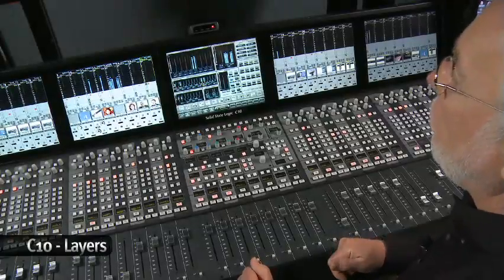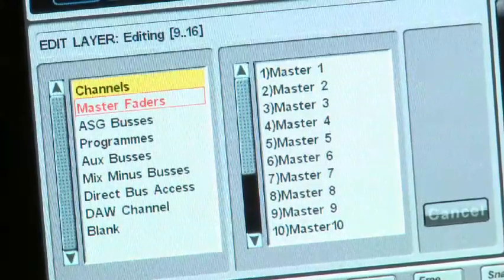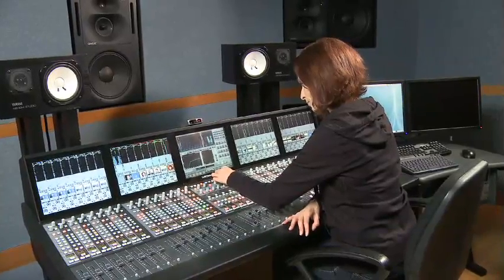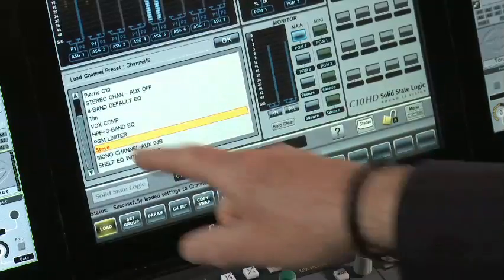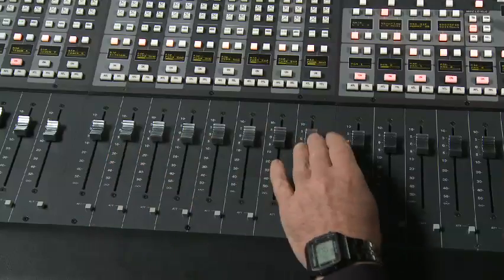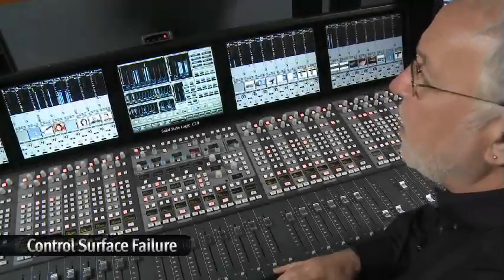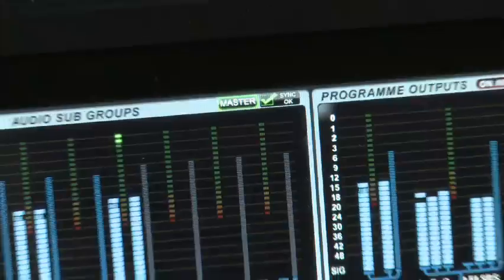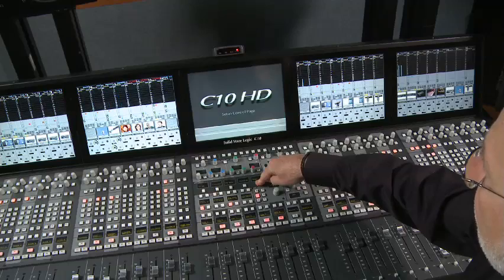SSL C10HD DEMO4